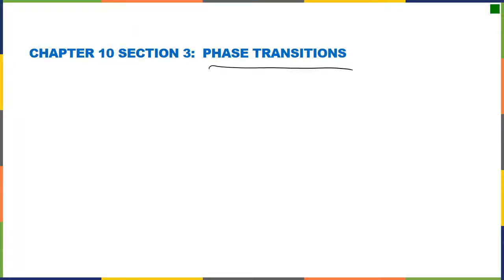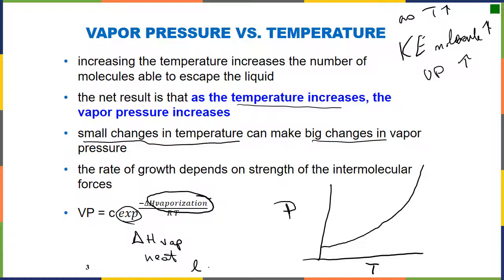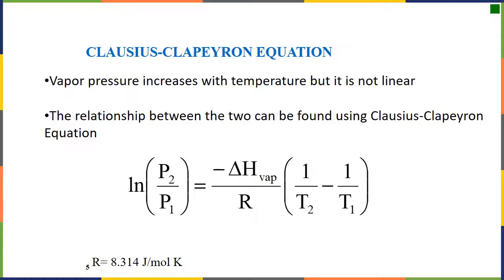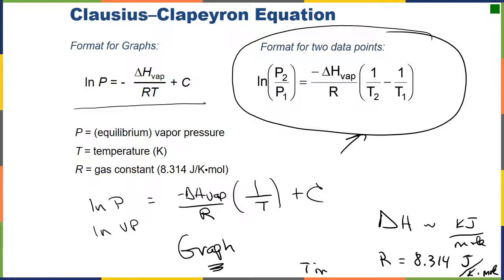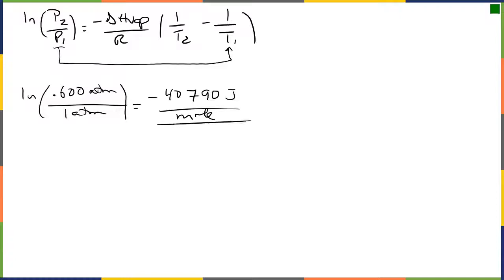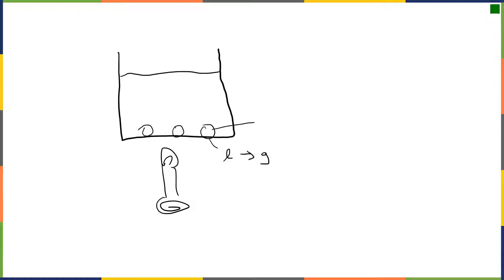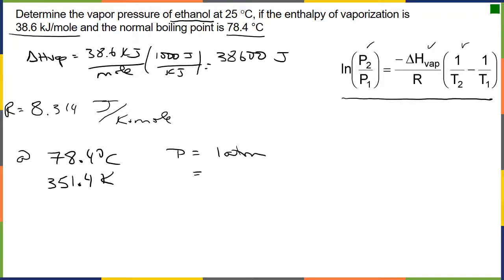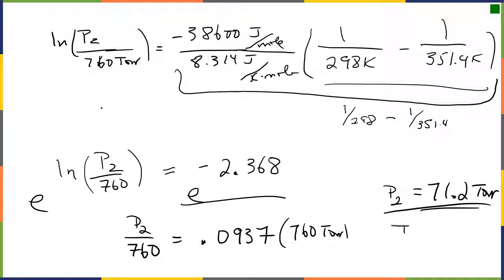Chapter 10 section 3 Vapor Pressure mix